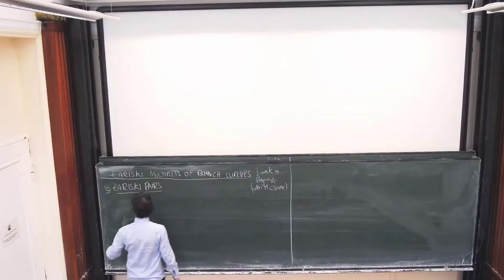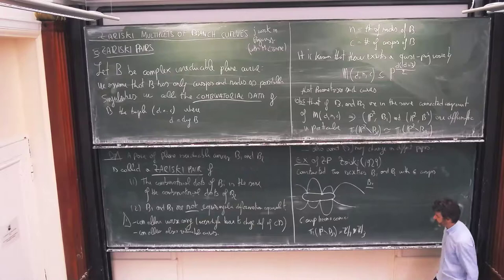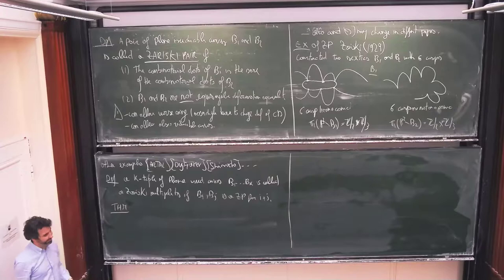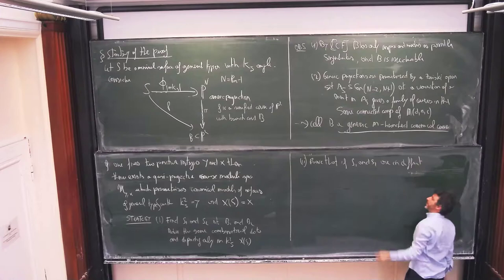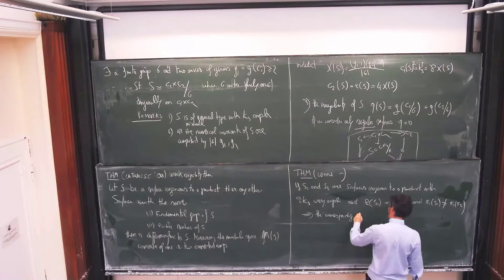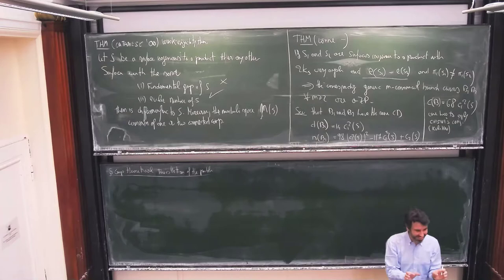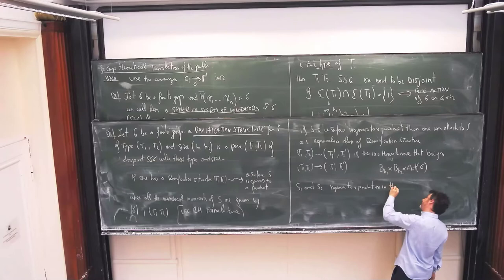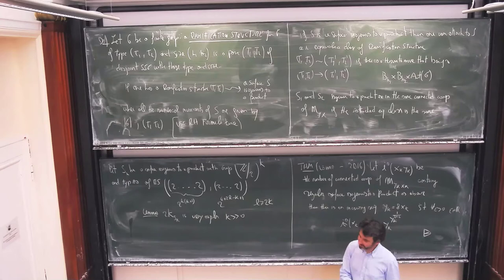Matteo Penegini: On Zariski multiplets of branch curves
The lecture was held within the framework of the Hausdorff Trimester Program: Follow-up Workshop to JTP "Algebraic Geometry"